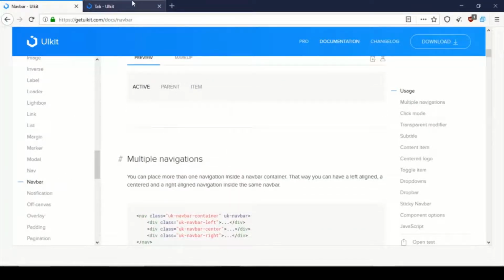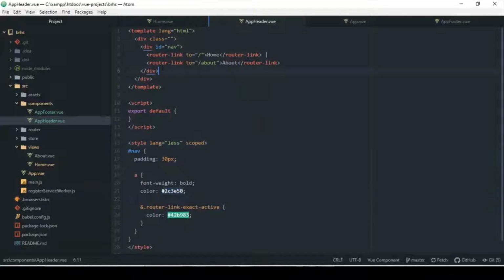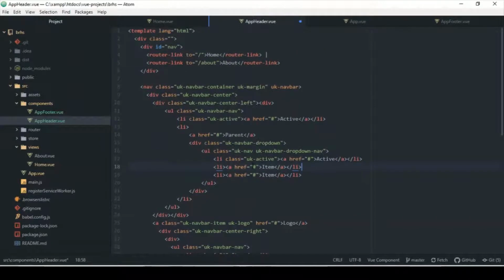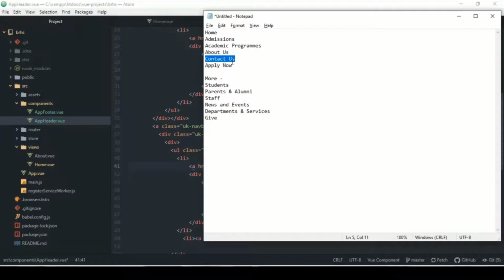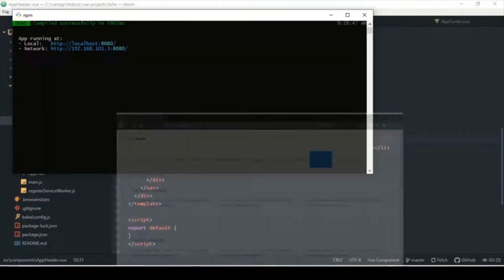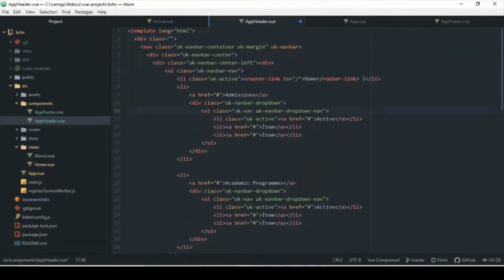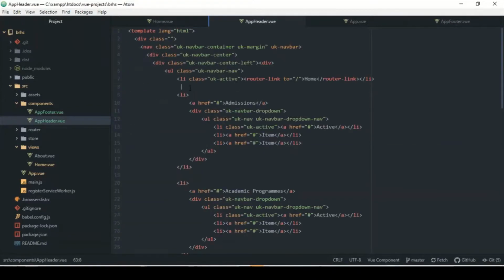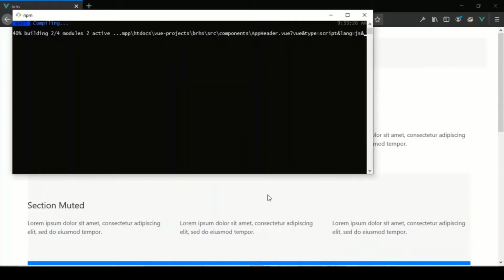First Steps Towards Design Our AppHeader Component | 4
In this video we'll take a look at designing our AppHeader component using UIkit's Navbar components for our brhs website.